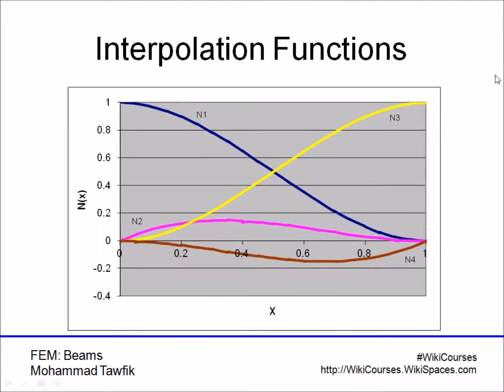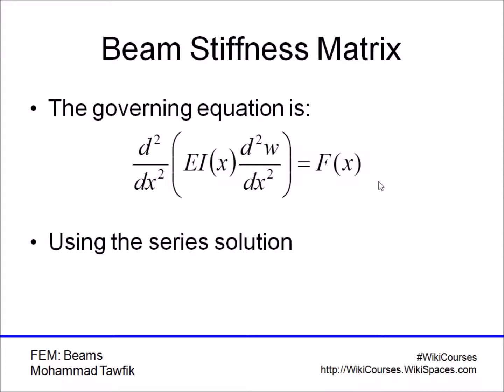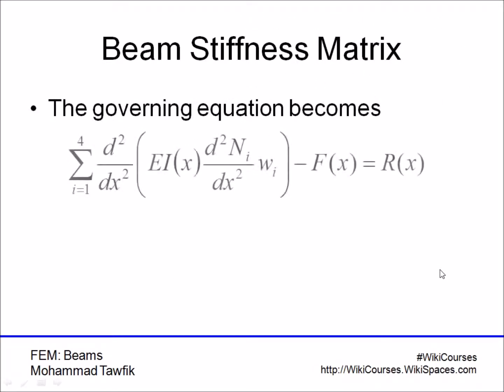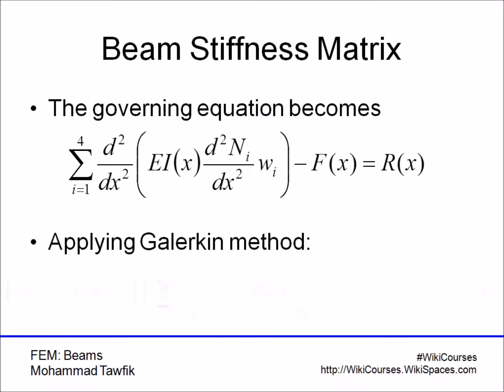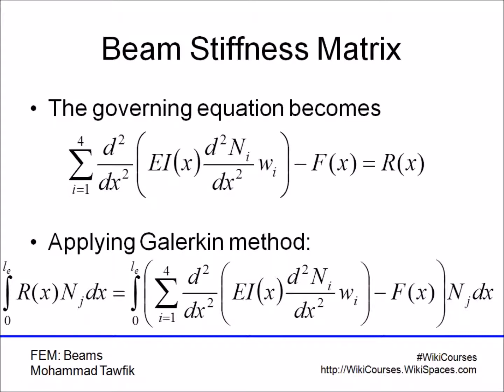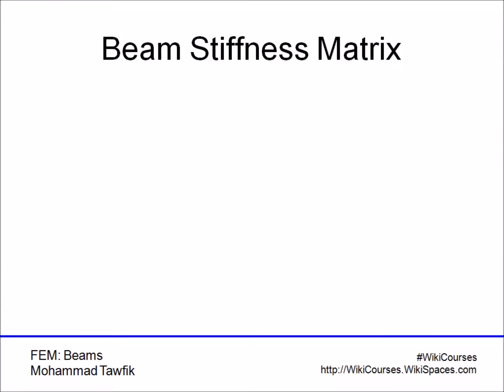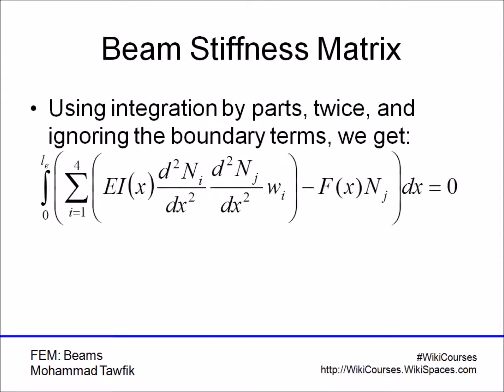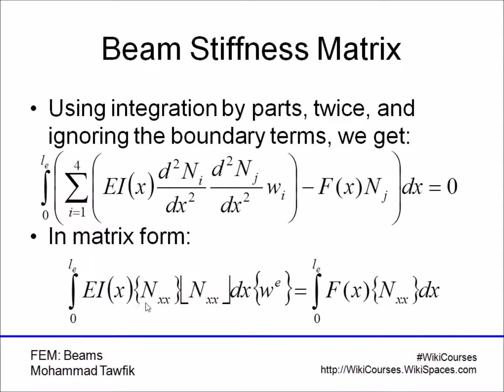FEM: Beam Element Equations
Deriving the Element Equations for a Beam Element